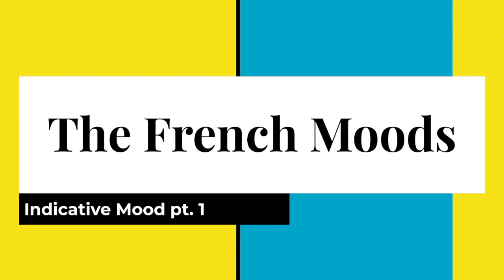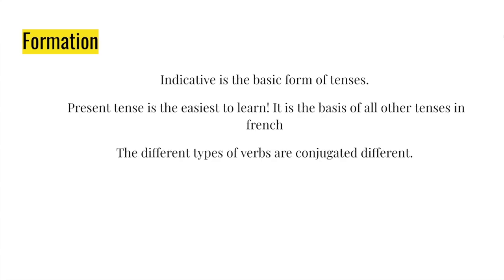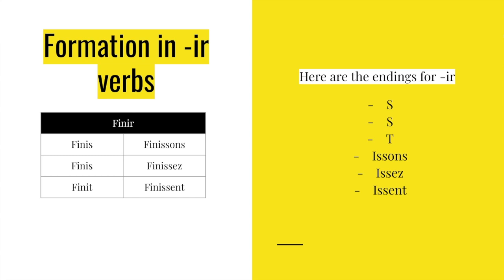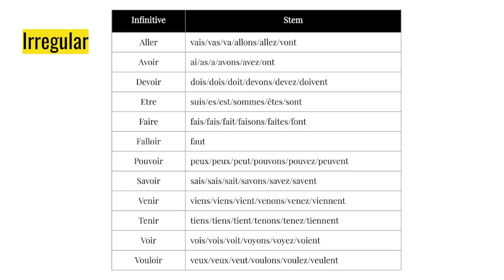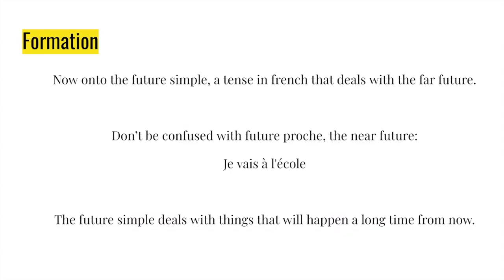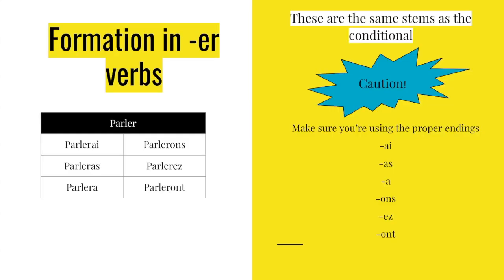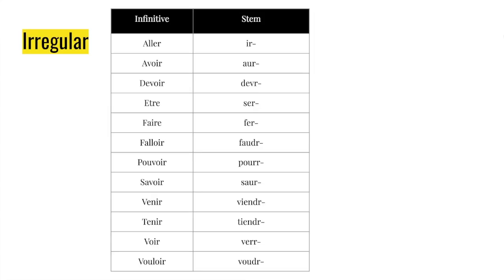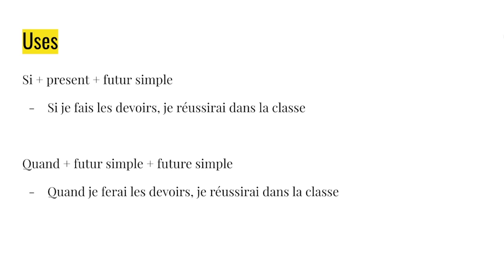The French Indicative Pt.1 - Present and Future Simple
This video is about the french indicative